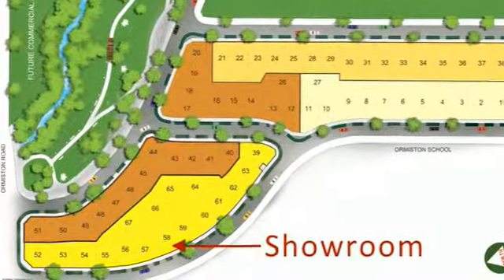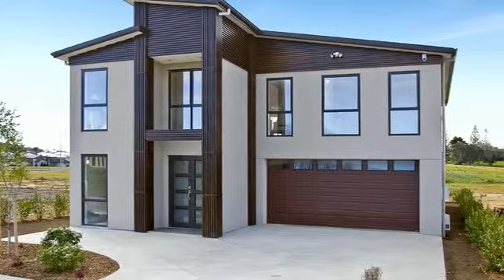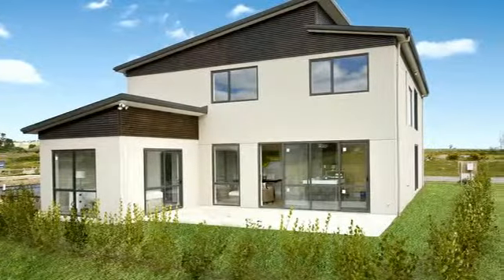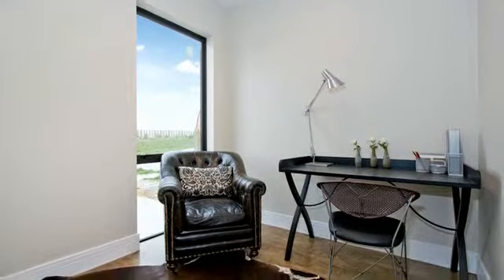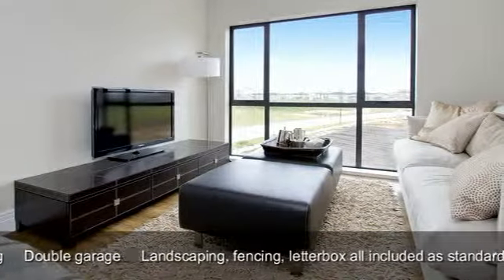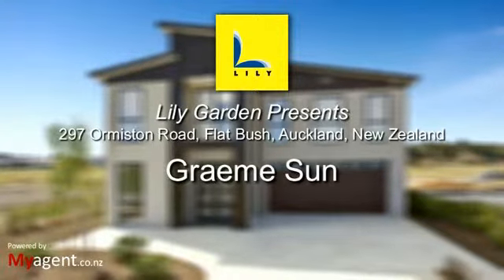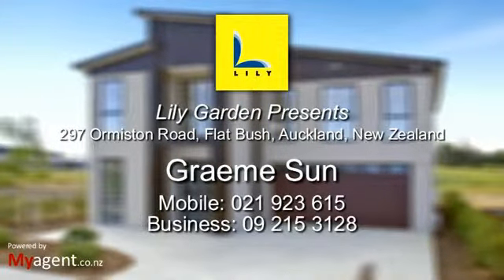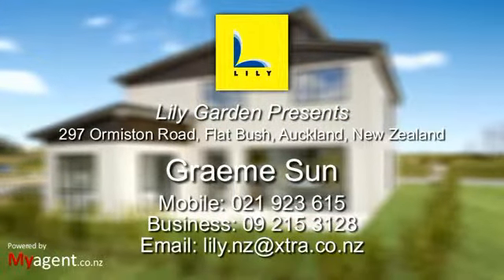Myagent - Real Estate Photography